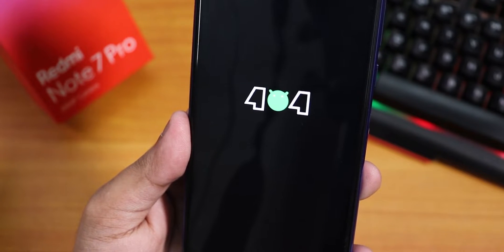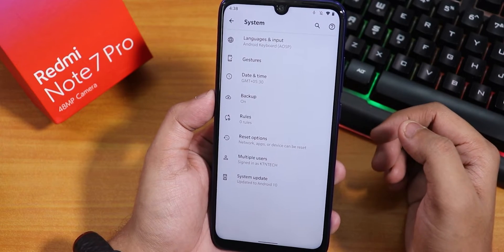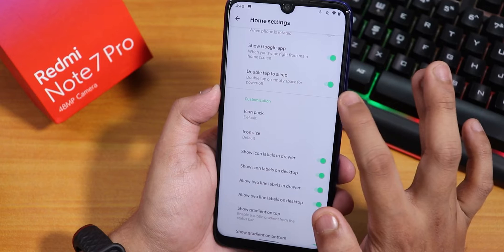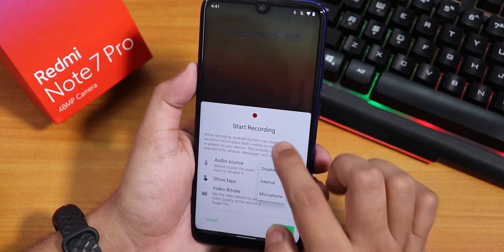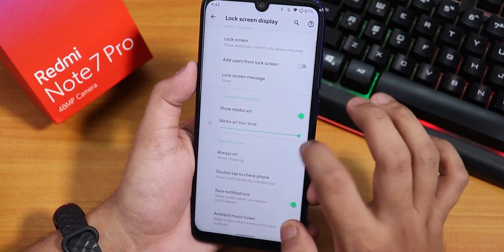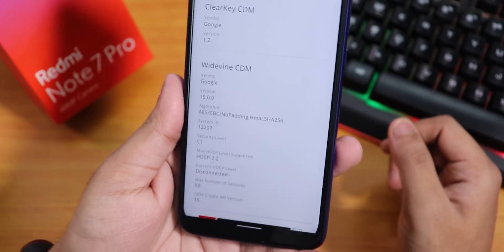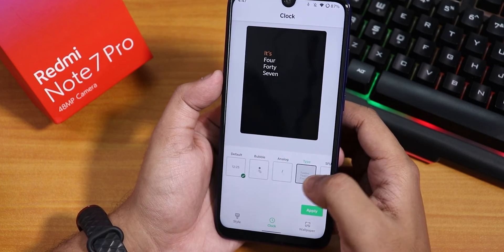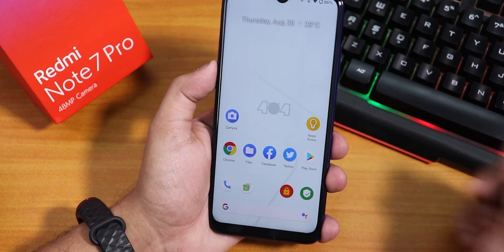Project 404 V3.0 On Redmi Note 7 Pro || Taste Of Pure Android 10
UPI: titash.sharma-1@okaxis

Timestamps:
0:00 Intro
0:21 Build Info & System
2:41 Stock Camera
3:01 Stock Launcher
3:51 Fingerprint Speed & Accuracy
4:20 QS Panel & Screenrecord
4:57 Battery
5:47 Display
6:33 Sound
6:44 Security & Conclusion
7:38 DRM Info, Banking apps & IR Blaster
8:07 Miscellaneous Things
8:42 Styles & Wallpapers, Accent Color
9:54 Benchmarks, Advanced Reboot & Volume Panel